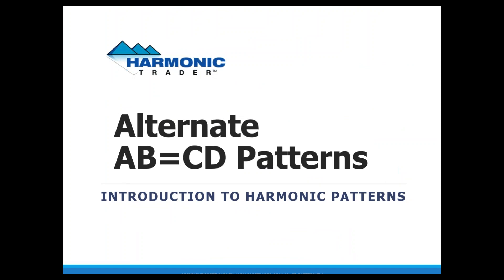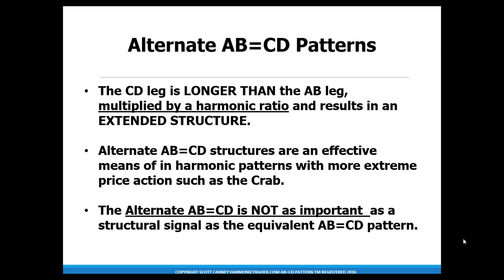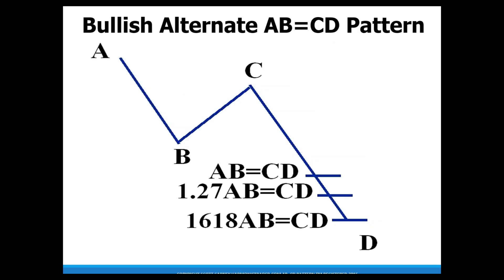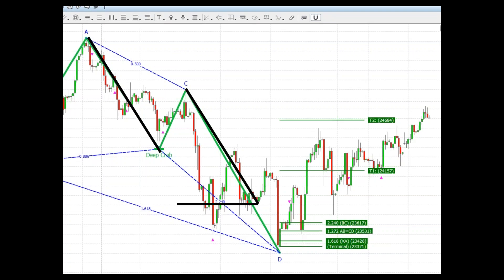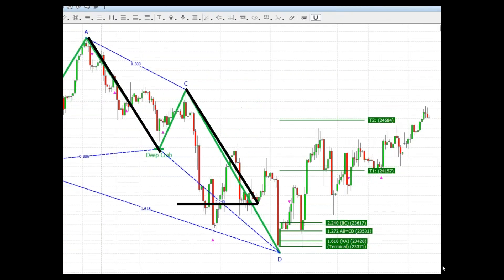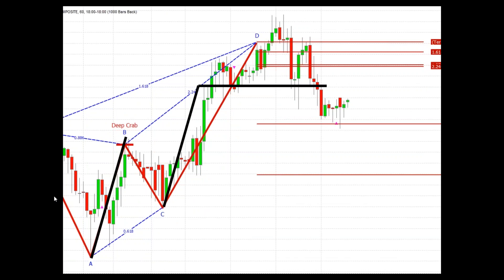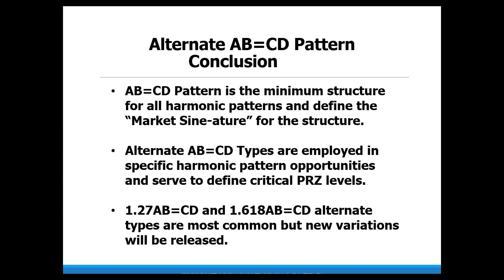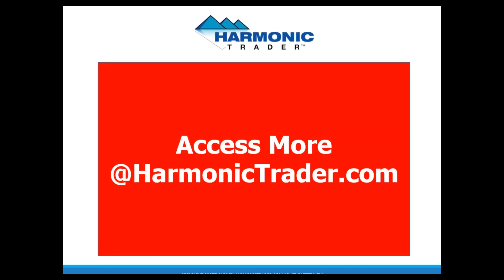Harmonic Patterns - The Alternate AB=CD Pattern by Scott Carney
"Harmonic Patterns - The Alternate AB=CD Pattern by Scott Carney" is an introduction of one of the most essential structures for all harmonic patterns.  Introduced in his "The Harmonic Trader" in 1998, , Scott defined the rules that validate the structure and outlined the best patterns that employ the Alternate AB=CD structure.